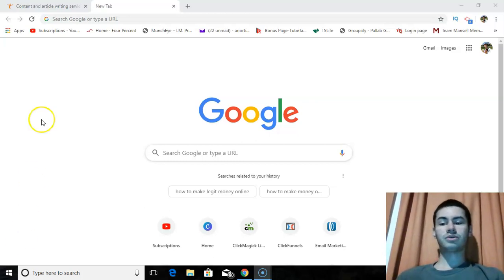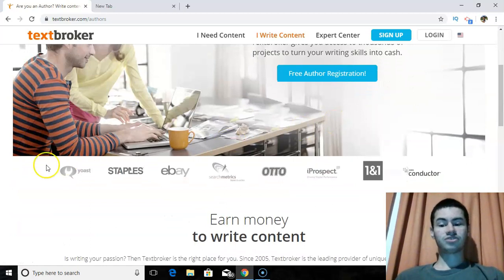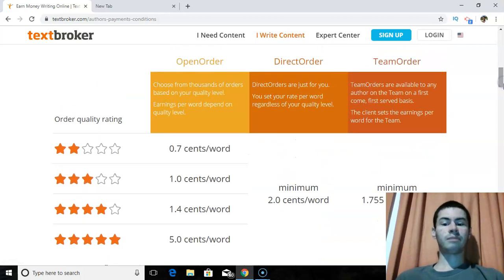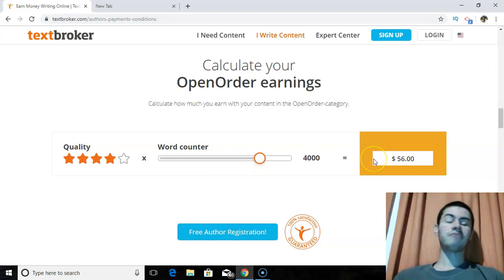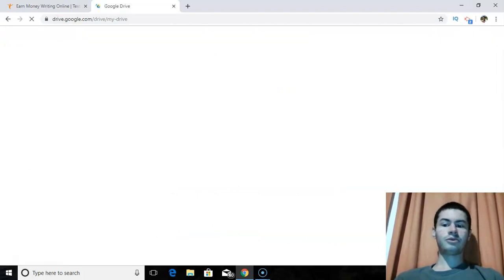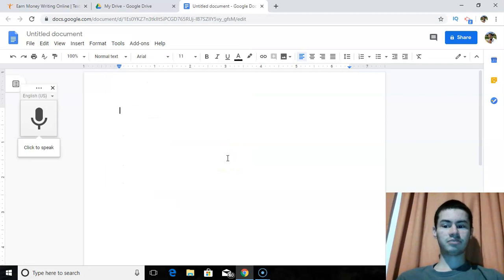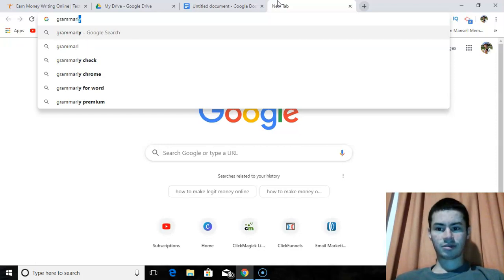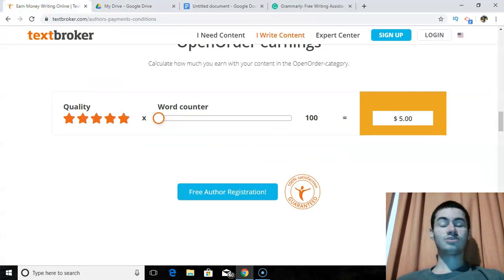How To Make Money Writing Articles Online (Easy Hack!) - Make $100-$500 Per Day (In 2019)